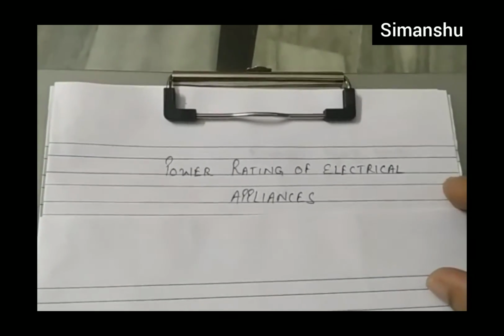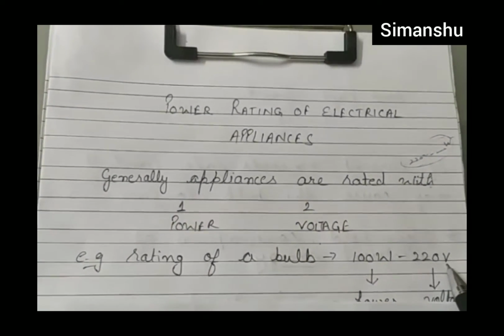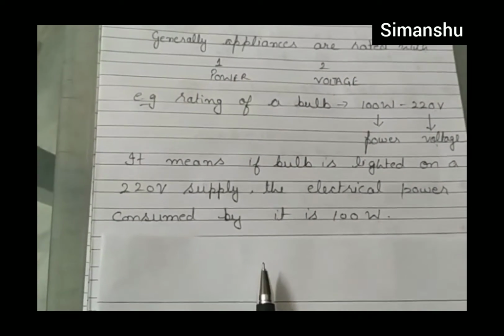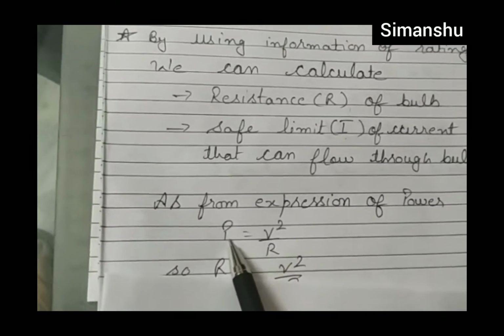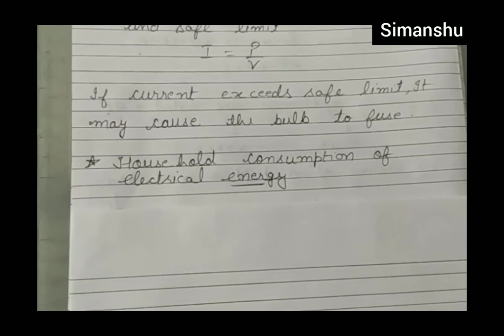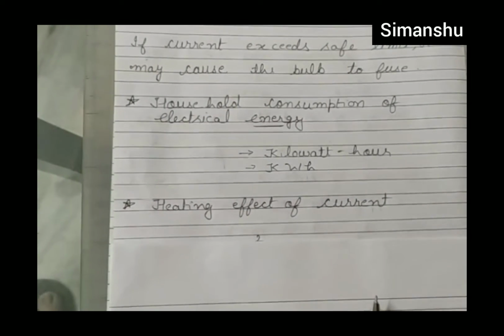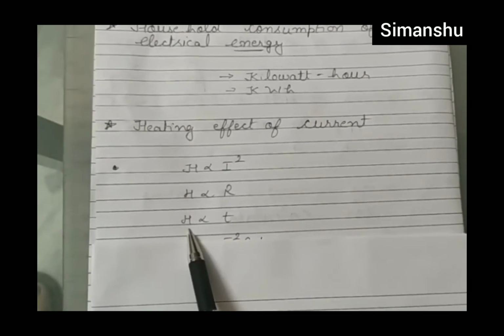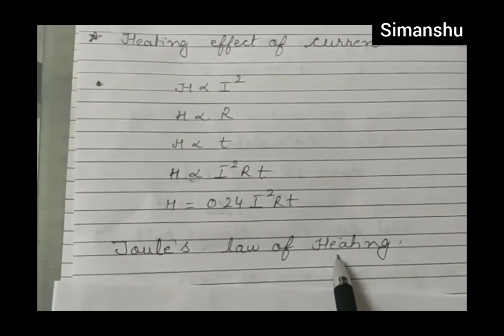Power rating of appliances